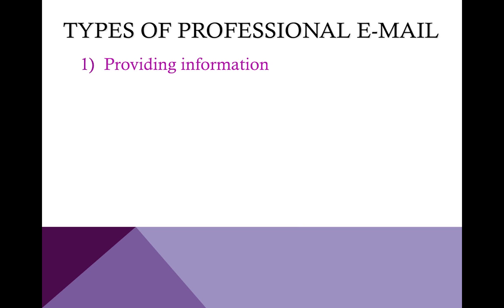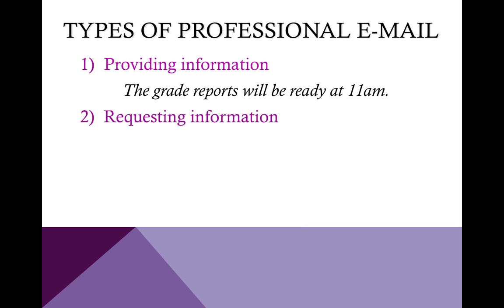ENGL1143: Introduction to professional e mail